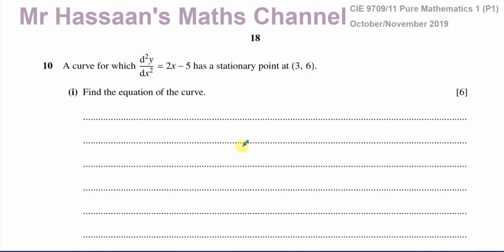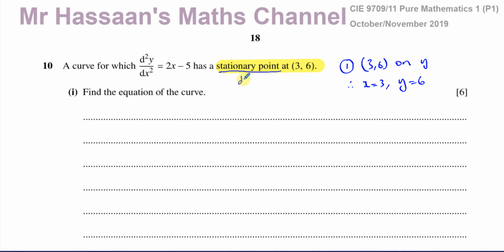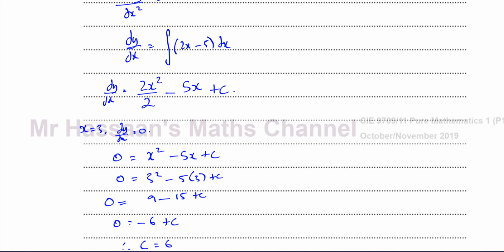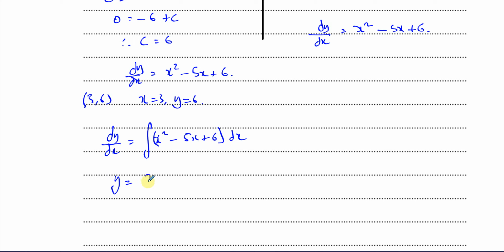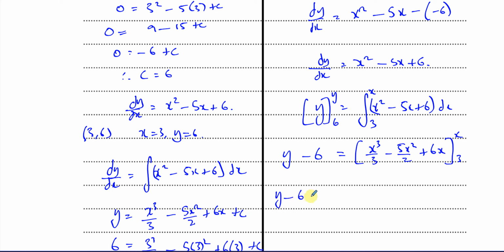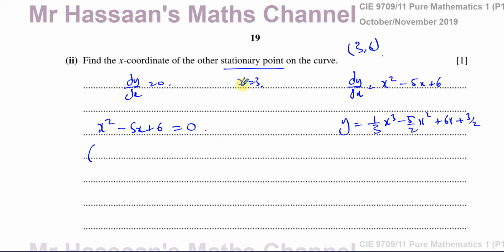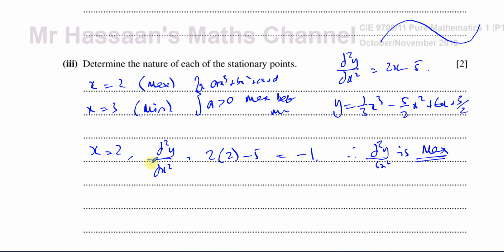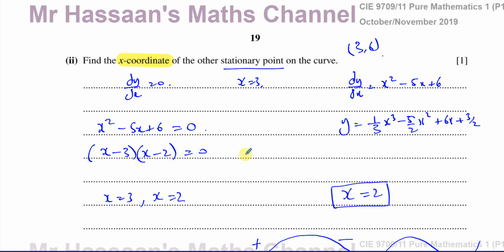CAIE, 9709/11/M/J/19 P11, June 2019, Paper 11, Q10, Integration, 2nd Differentials, Turning Points